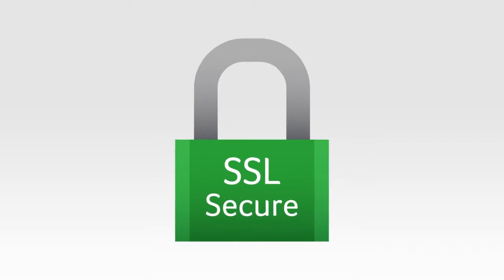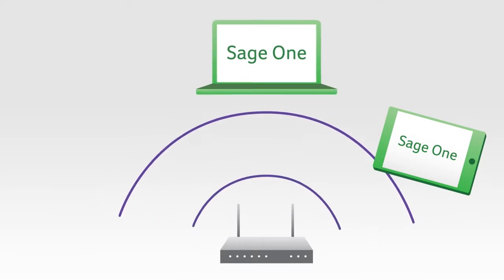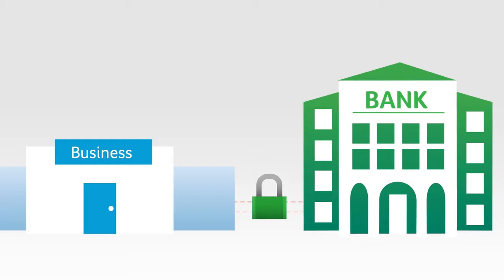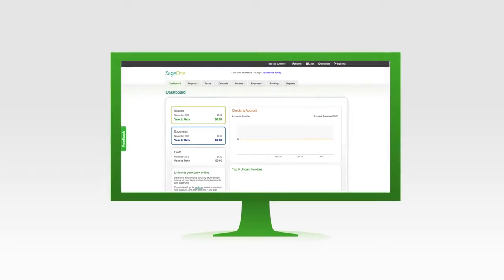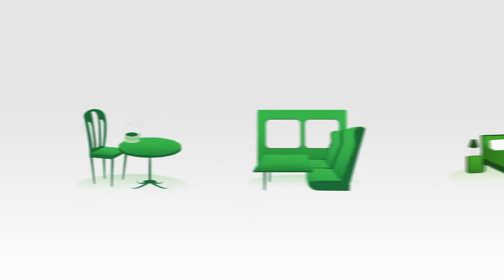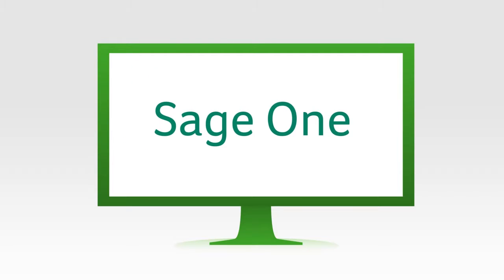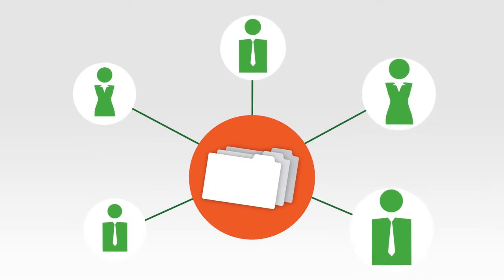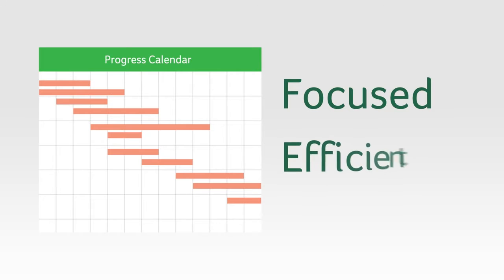Sage Business Cloud (formerly Sage One)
A quick introduction into Sage Business Cloud